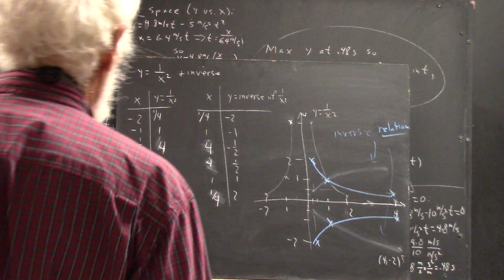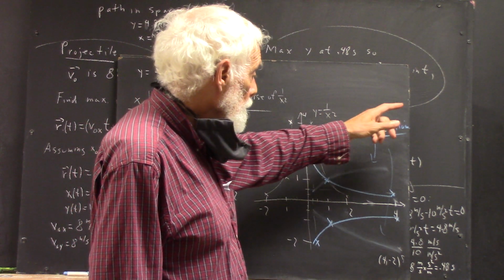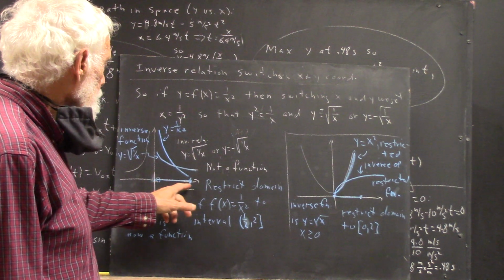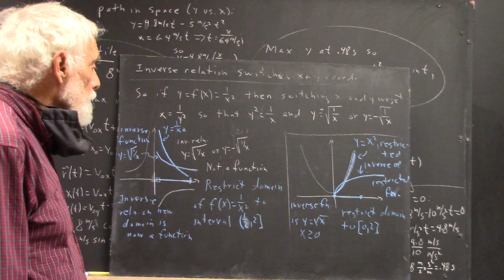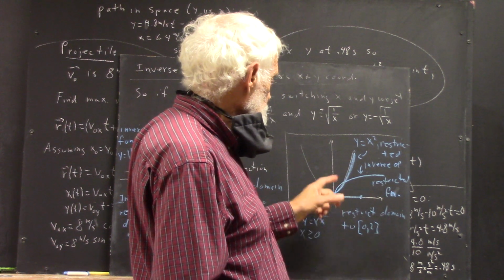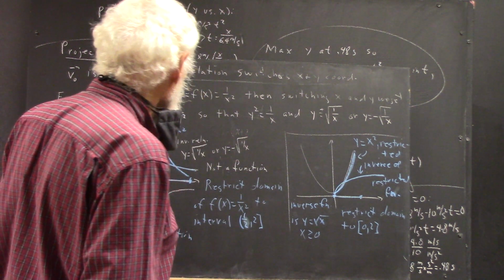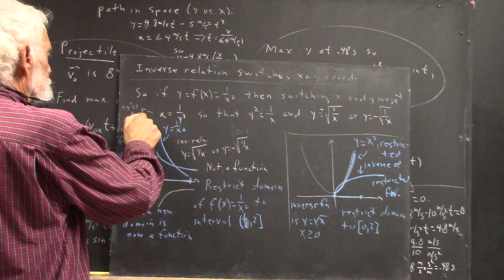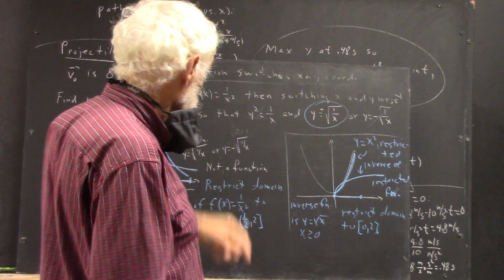dagpc_5173_inverse_relation_for_recip_square_fn__restrict_domain_to_get_inv_fn__solve_for_inv_fn__6